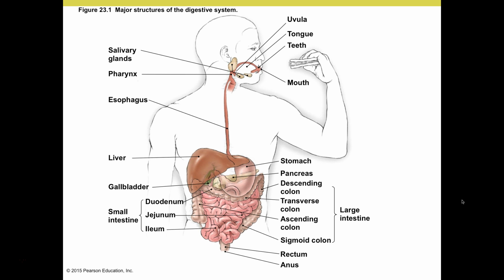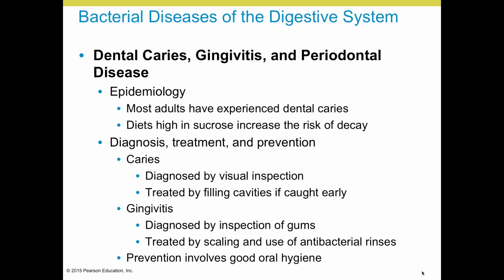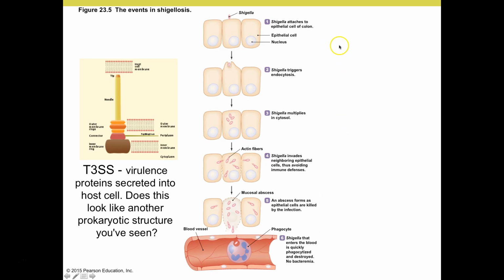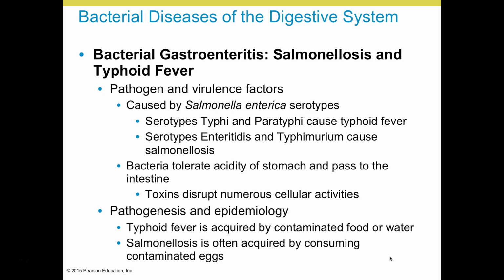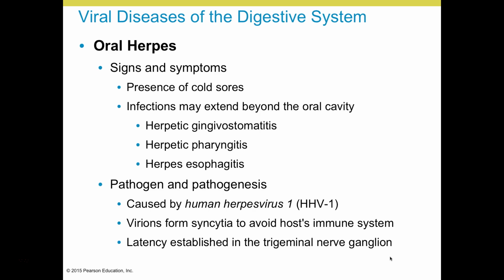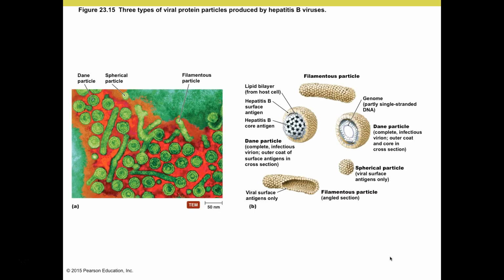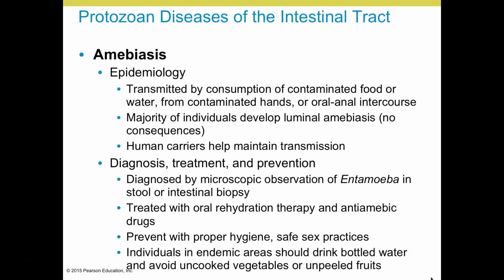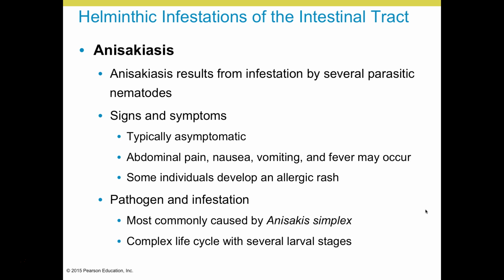MicroBiology 290 - Lecture 8B